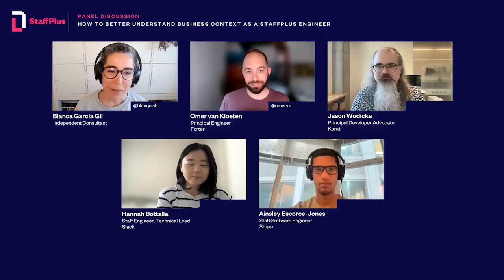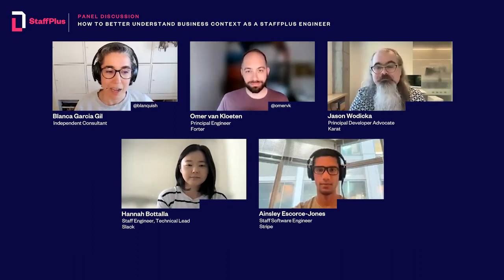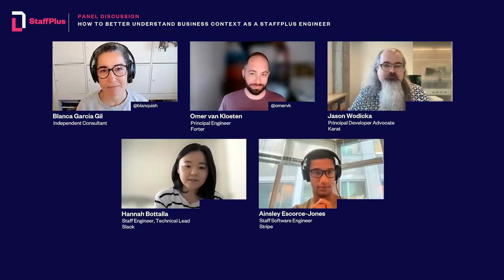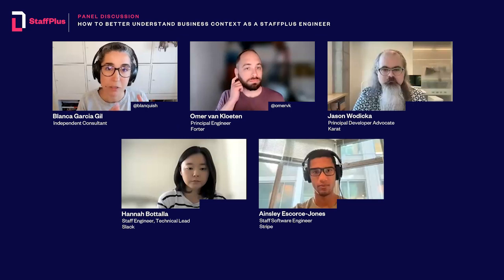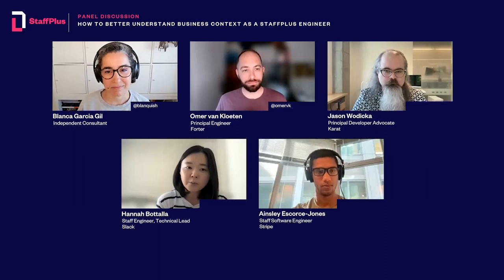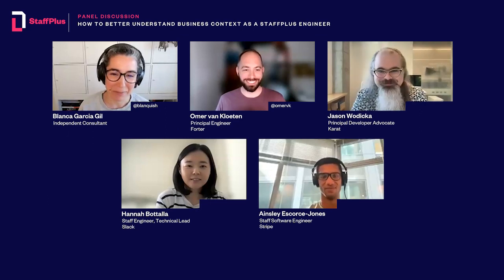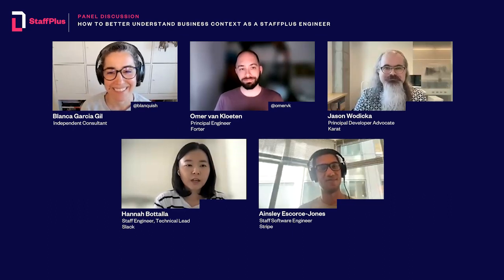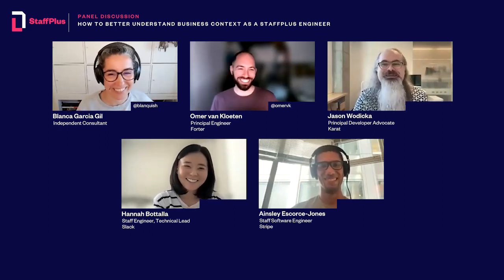How to better understand business context as a StaffPlus engineer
As senior individual contributors transition from focusing on the “what" aspect of their work to the "how" (such as deciding whether to perform the tasks themselves or to help others to do it), gaining an understanding of the wider organization and its roadmap becomes vital for achieving efficiency, productivity, and clarity in their roles.

This panel of experienced individual contributors share their knowledge and learnings, including how they learned to grasp the needs of the organizations they’ve worked within to have a bigger impact in their roles. Take away practical tips and strategies to begin building your own essential understanding of your organization's landscape.